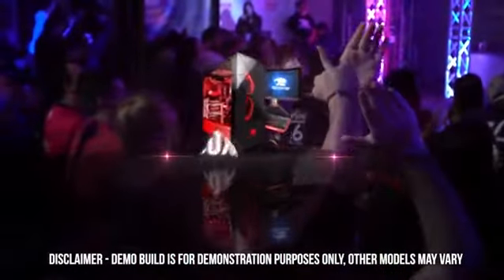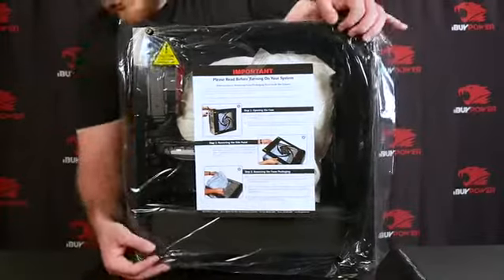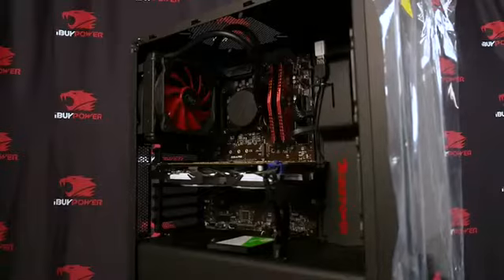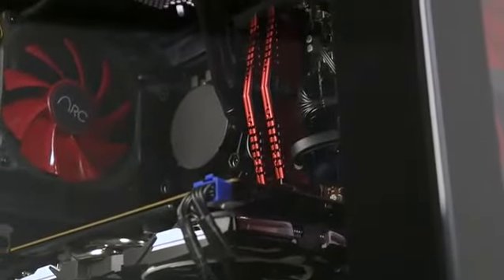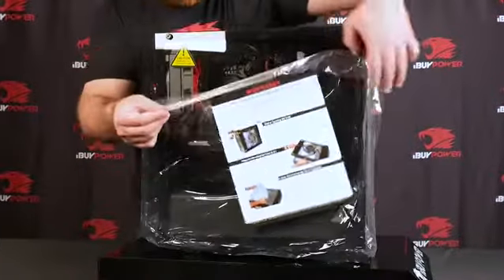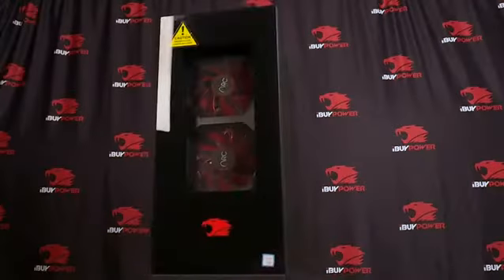unboxing iBUYPOWER Elite Gaming Desktop AMD Ryzen 7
iBUYPOWER Elite Gaming Desktop AMD Ryzen 7 1800 X 3.6GHz, AMD Radeon RX 580 4GB, 16GB DDR4 RAM, 1TB HDD, 120GB SSD, Win 10, View21 035A

System: AMD Ryzen 7 1800X 8-Core 16 Thread 3.6 GHz (4.0 GHz Turbo) | 16GB DDR4-2400 | 1TB HDD | 120GB SSD | Genuine Windows 10 Home 64-bit
Graphics: AMD Radeon RX 580 4GB Dedicated Gaming Video Card | VR Ready | Display Connectors - DVI-I & HDMI
Connectivity: 4 x USB 3.0 | 4 x USB 2.0 | 1x RJ-45 Network Ethernet 10/100/1000 | Audio: 7.1 Channel
Special Add Ons: Tempered Side Glass Panel | iBUYPOWER Gaming Keyboard & Mouse
Warranty: 1 Year Parts & Labor + Free Lifetime Tech Support | Assembled in the U.S.A